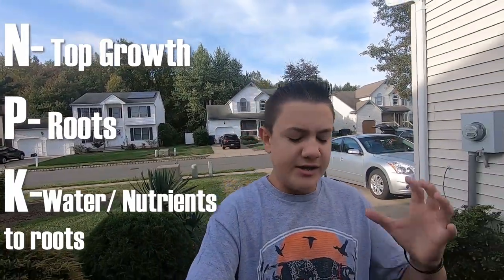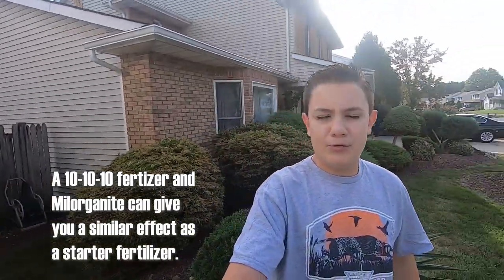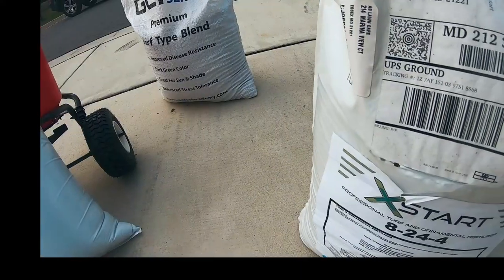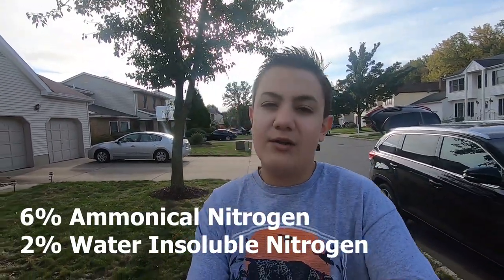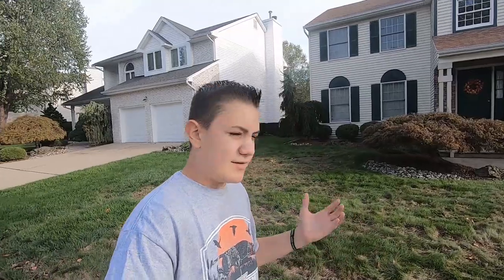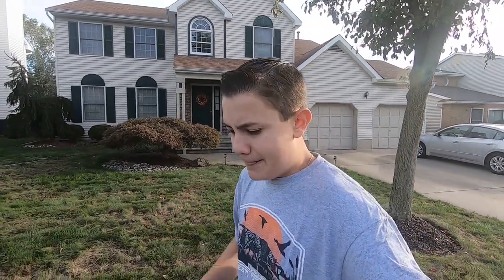Fall Lawn Overseeding ~ Ep. 2: Starter Fertilizers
Today in this video, I show you Part 2 of the lawn seeding. In this video, I applied starter fertilizers to the yard, such as Carbon Earth Companies X-START and XGRN as well as the seeding and overseeding pack from Green County Fertilizer.

Yard Mastery! Get your Lawn Products Here!

Granular Fertilizer-

N-Ext Products-

Hydretain-

* I participate in affiliate marketing designed to earn a commision back on purchases made through my links. ( Which basically  means- you buy through the link, I make a little bit of money back to do fun stuff on the channel :) *

Hope you guys enjoyed! If you have any suggestions or questions please leave them down below! Thanks for Checking out the channel! Wish you all the best!